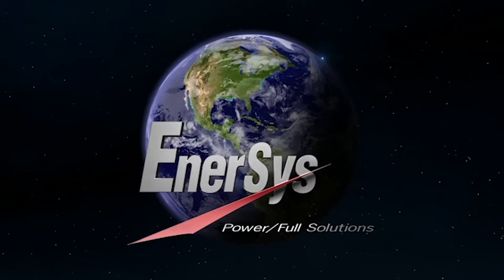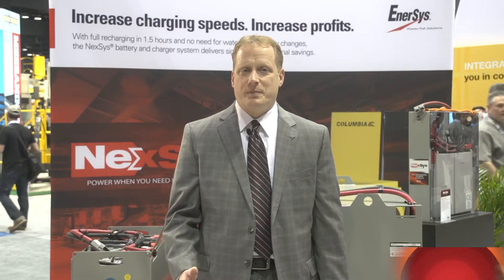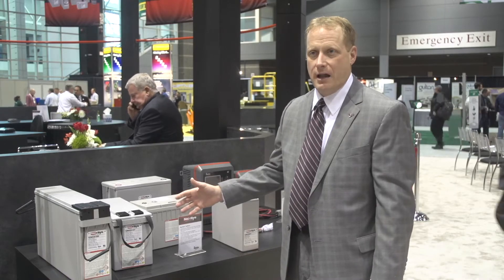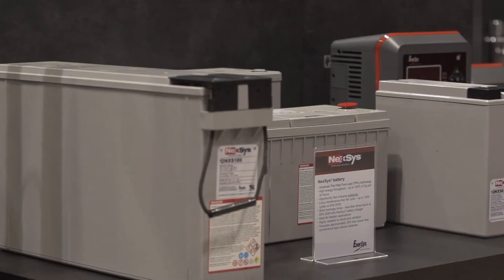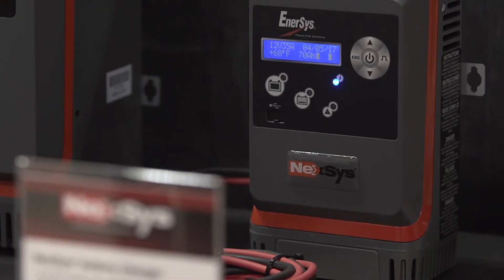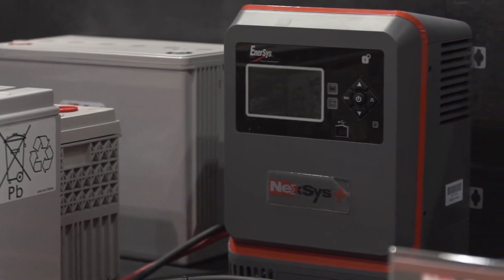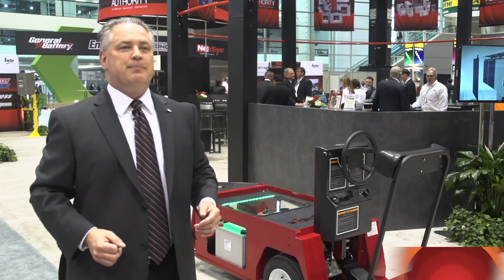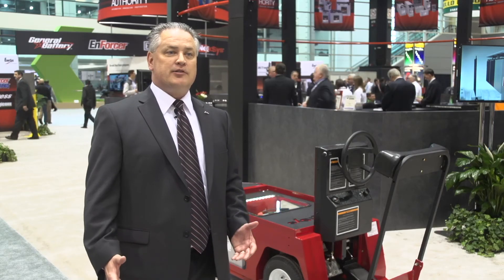NexSys Batteries, Part One (ProMat)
Thin Plate Pure Lead (TPPL) technology and Absorbed Glass Mat (AGM) construction offer benefits that conventional batteries can't match!